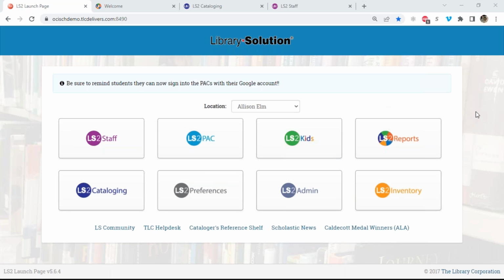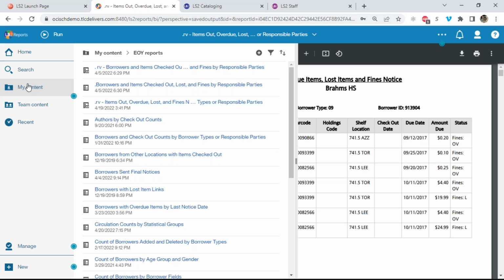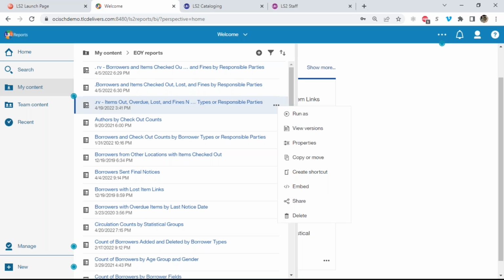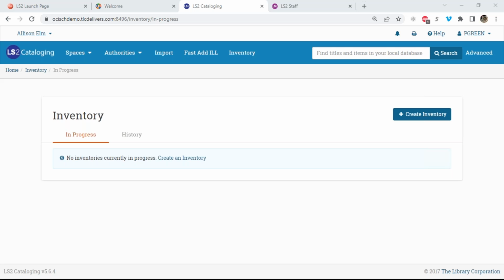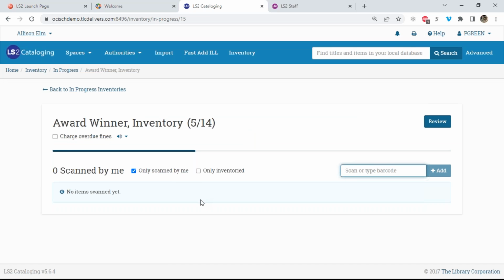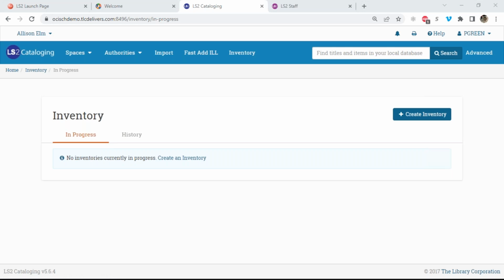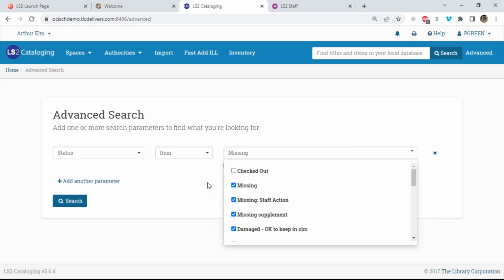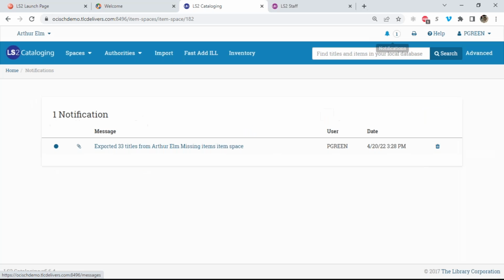Manage Your School Library Collection with Library•Solution for Schools